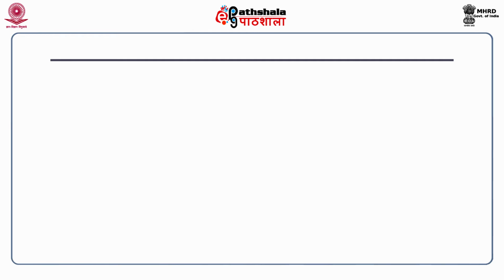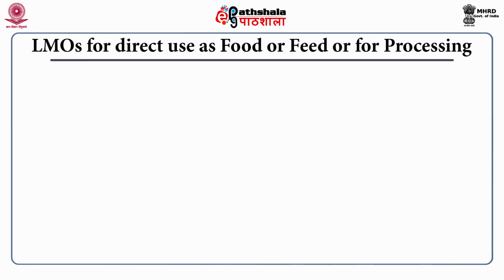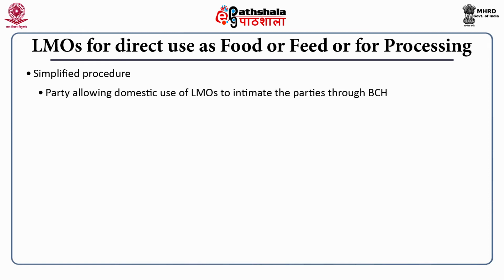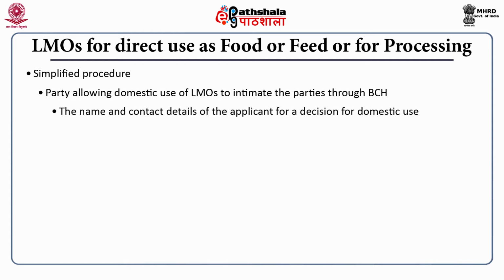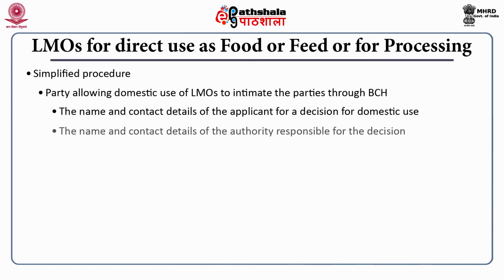M-35. Cartagena and Nagoya Protocol